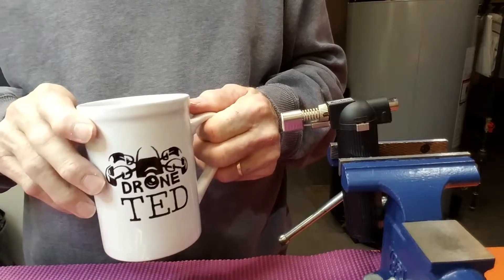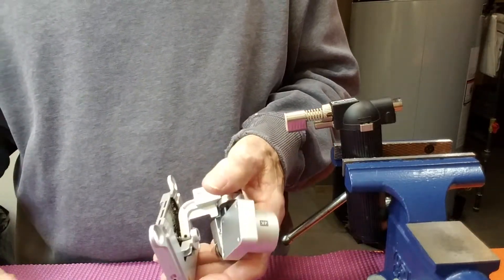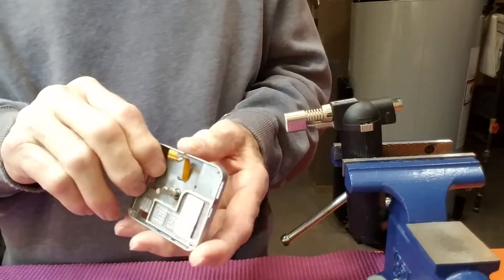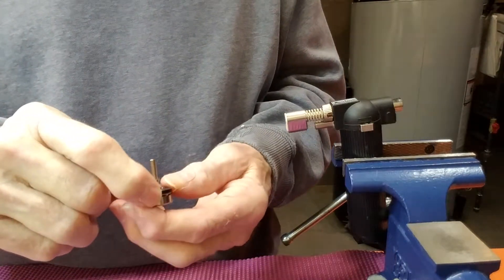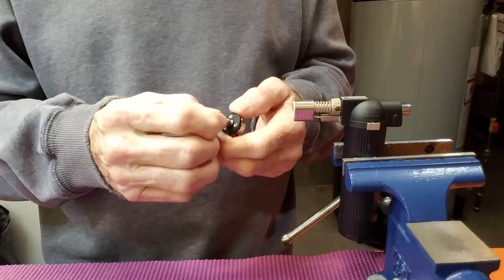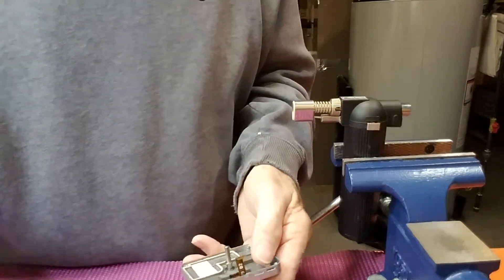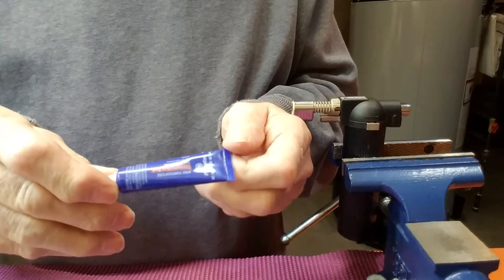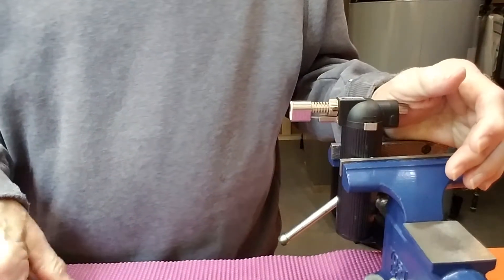DJI Phantom 3 centering yaw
This is how I center the yaw after rebuilding an Advanced or Pro camera. Often the gimbal will not center after a crash. There is an easy way and a hard way. I will show you both.